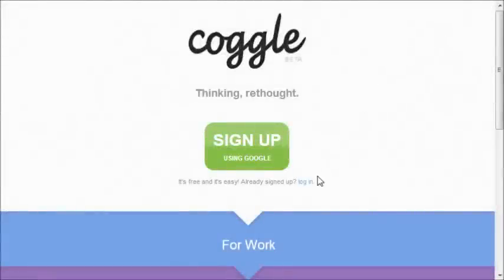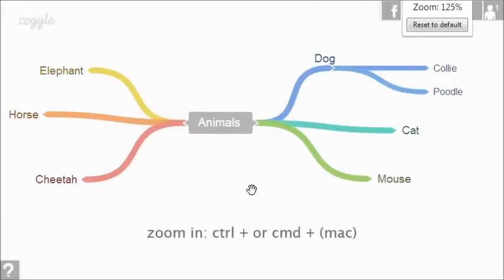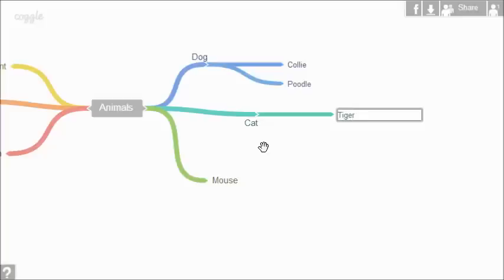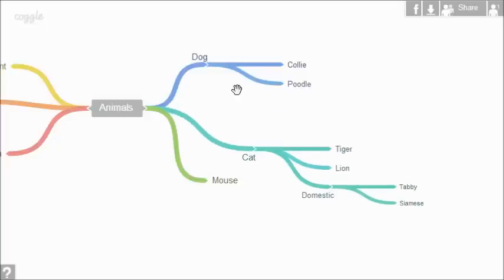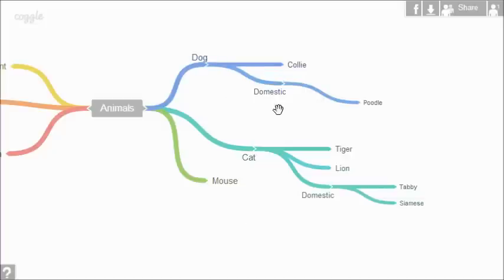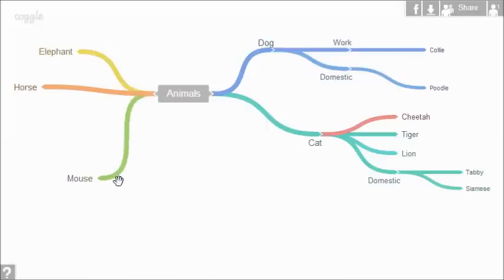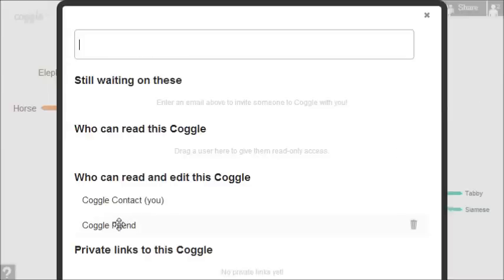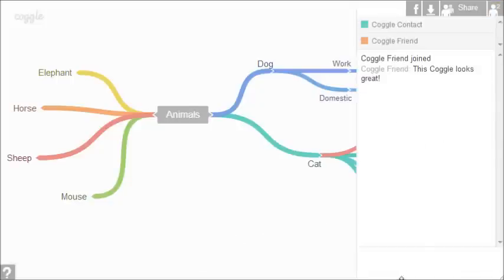Coggle Tutorial: Do more with Coggles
This video will show you more things that you can do with Coggle - a free, easy-to-use web application for creating beautiful informative diagrams.